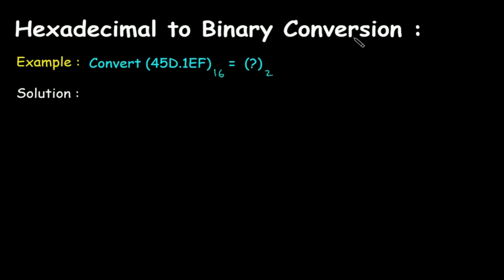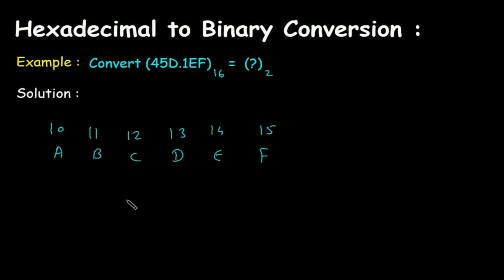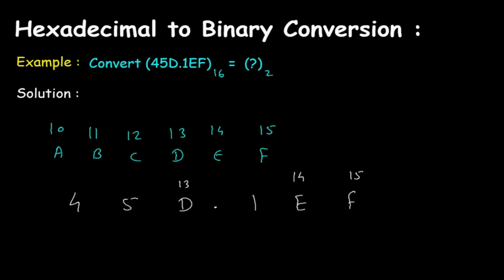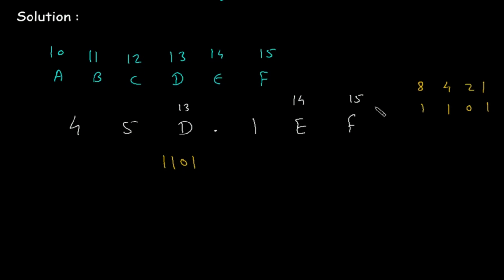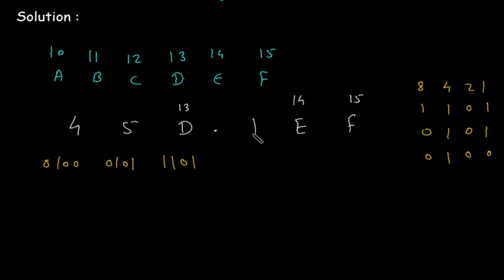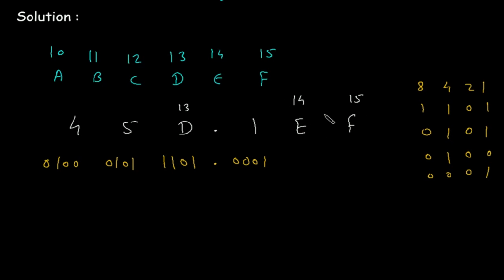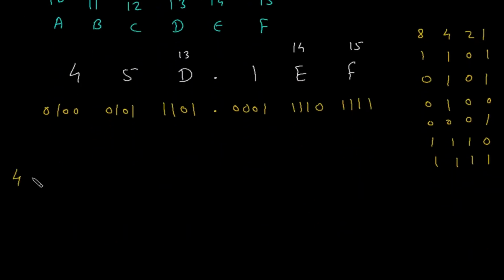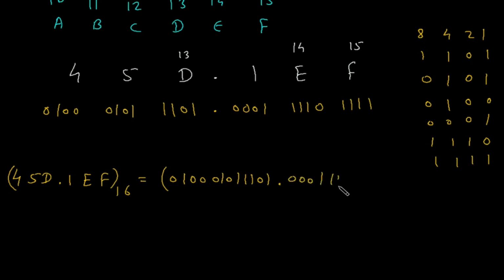Hexadecimal to Binary | Digital Electronics